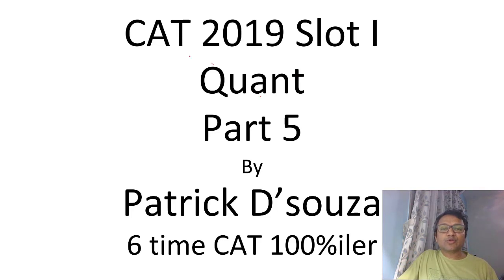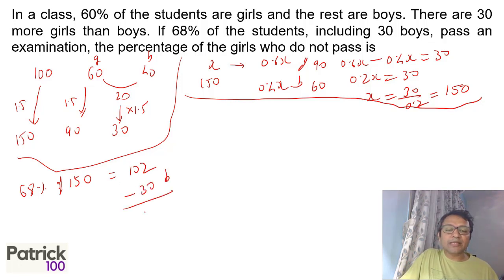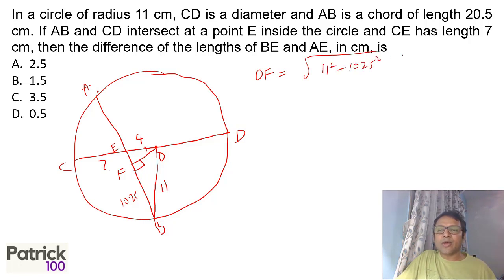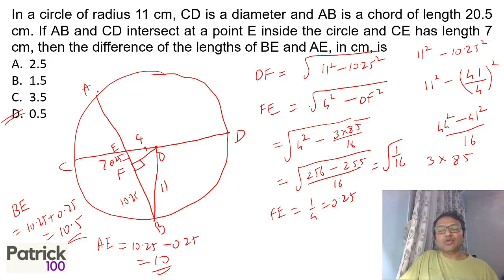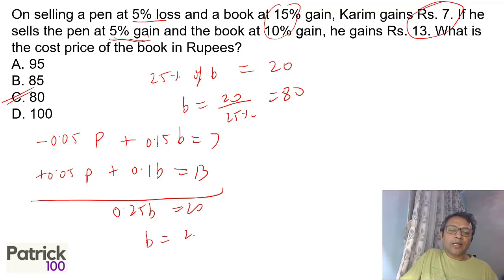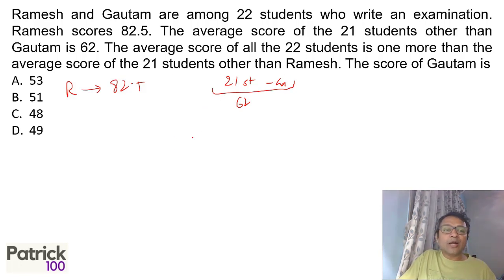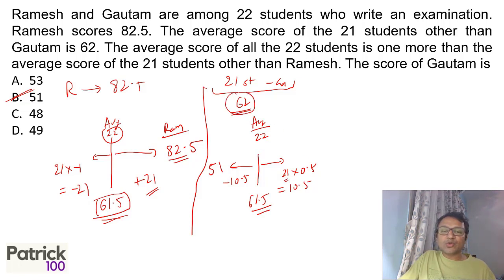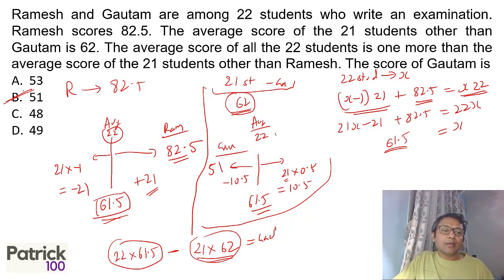CAT 2019 solutions - Quant - Slot I – Part 5 | Patrick Dsouza | 6 times CAT 100%ile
Day 12 Video solutions by Patrick Dsouza to Road to 100 question series..

“Genius is one percent inspiration, ninety-nine percent perspiration.” - Thomas Edison

This is true for anything you do and is also true for CAT preparation. Each one of you can reach your goal by consistent efforts in the right direction. This initiative is our small contribution to help you achieve your goal. A set of questions is posted on our whatsapp and telegram groups and you are encouraged to solve them. The answers to the set as posted as a video.

Online Courses
CAT Full course
CAT Quant
CAT Verbal
CAT DILR
CAT Mentorship
CAT 95+
CET Crashcouse
CET workshop

Classroom Courses
CAT + XAT
CAT Mentorship

CET
CET + other exams
CET Crashcourse
CET Workshop

Workshop
XAT
CET
SNAP
NMAT

Test Series
CAT
CET
TISS